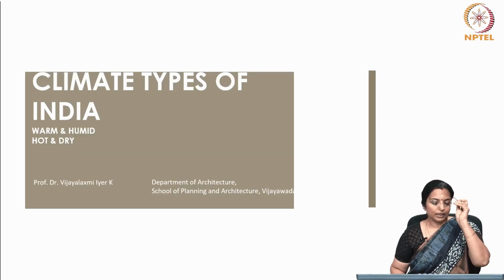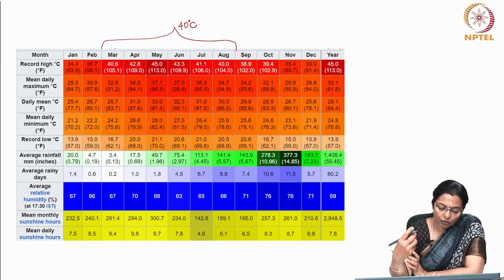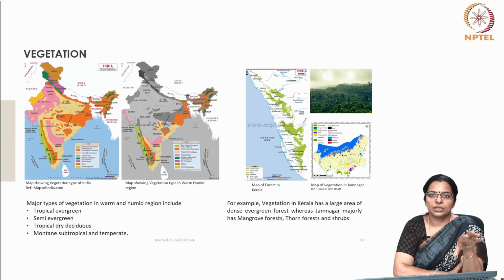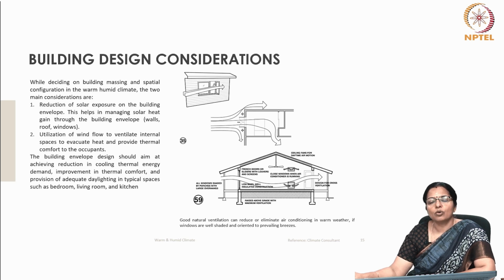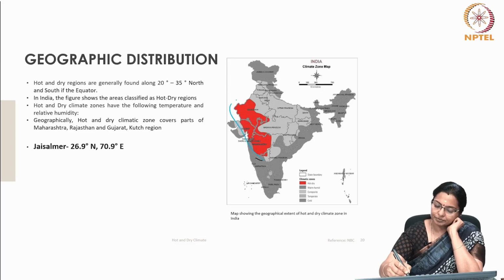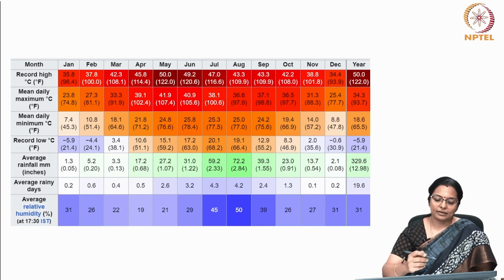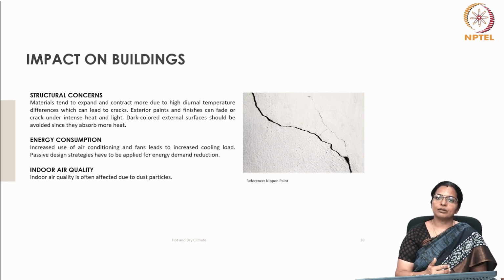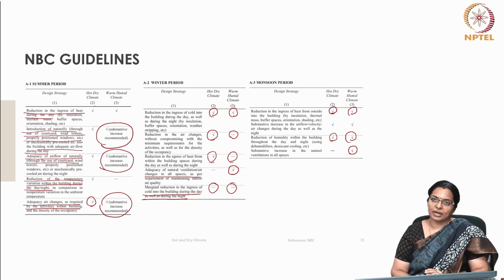CLIMATE CHARACTESITCIS IN INDIA - WARM-HUMID, HOT DRY